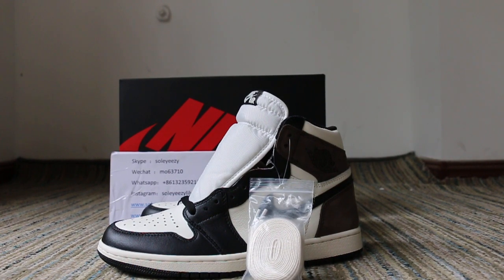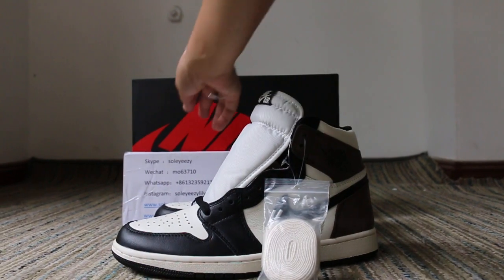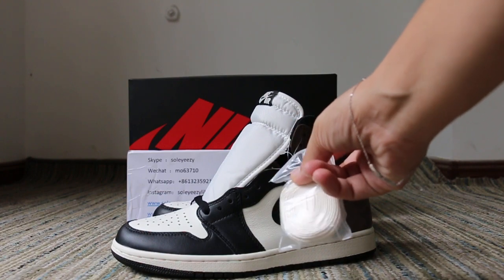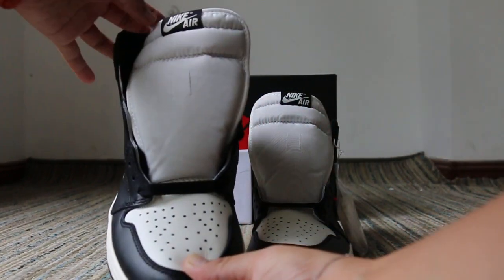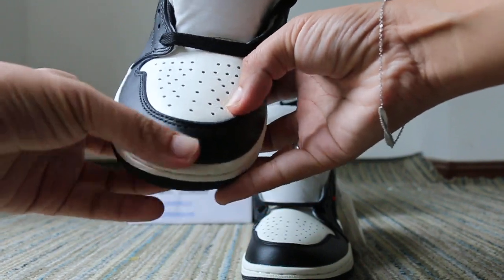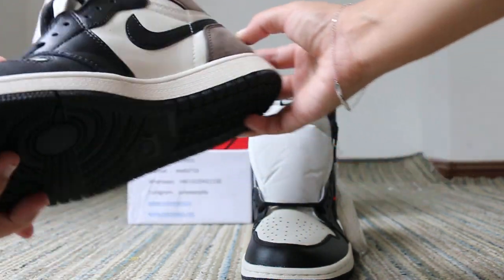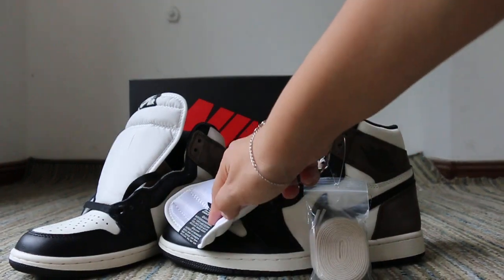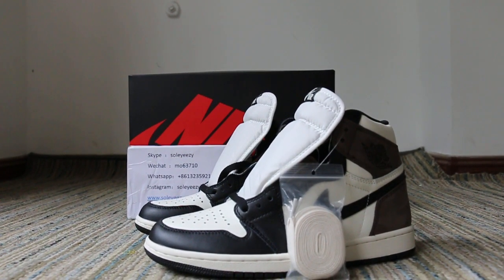Air Jordan 1 High OG “Dark Mocha” !New Air Jordan 1 Hight OG Star? Yes ,IT IS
offer wholsale price for great quality items ! don't miss it